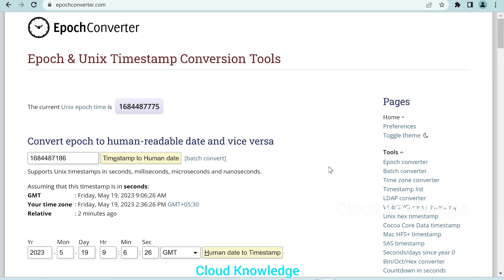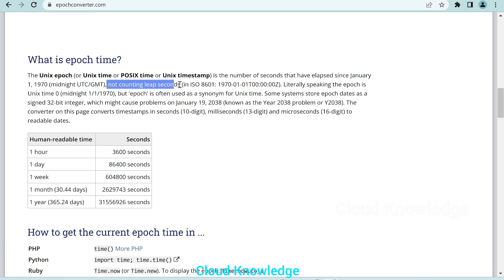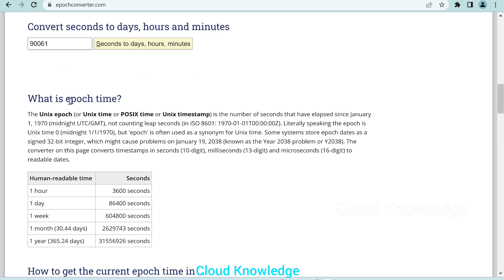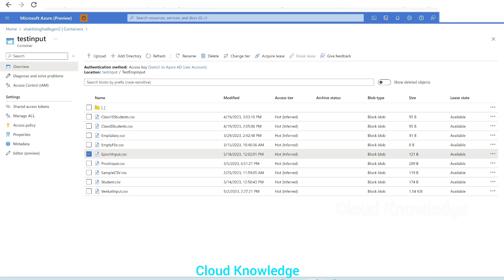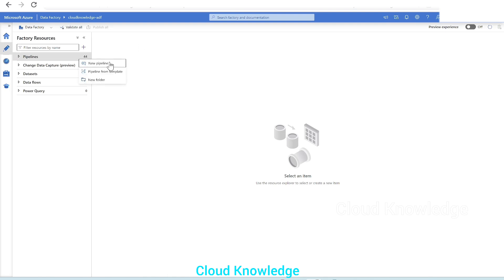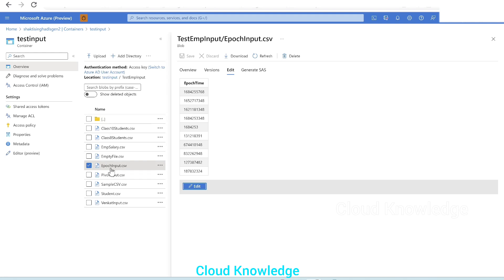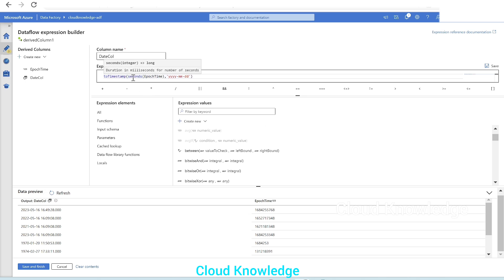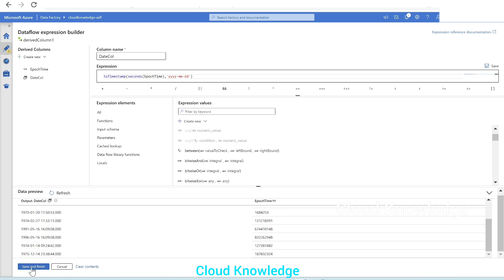How to Convert Epoch Time to Human Readable Date | Epoch to Date Conversion